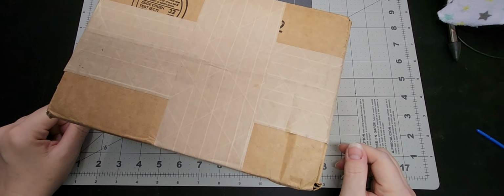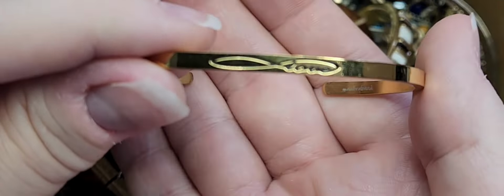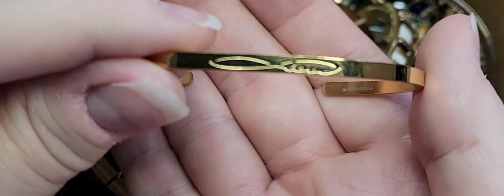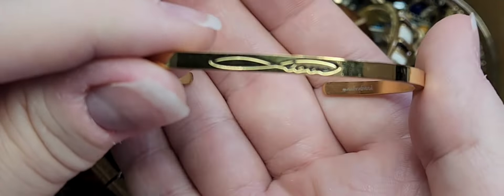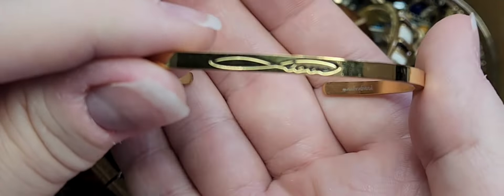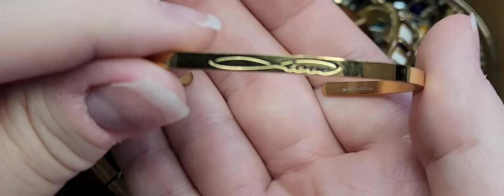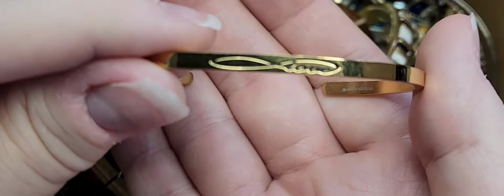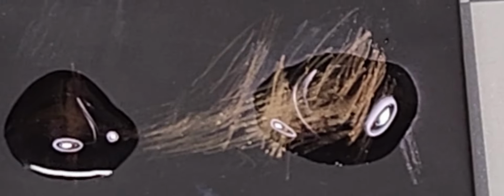Goodwill Bluebox from Tennessee! So many lovely things and two surprises!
SKU 0124BBTN52